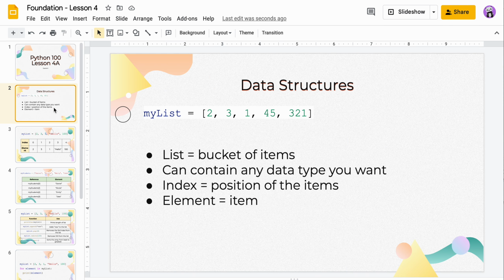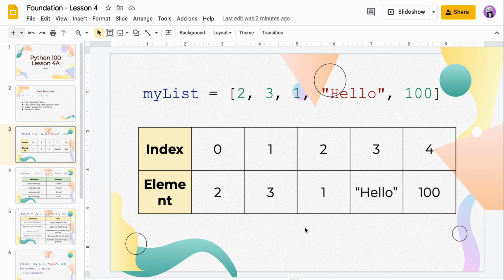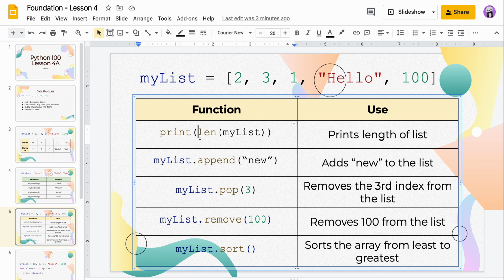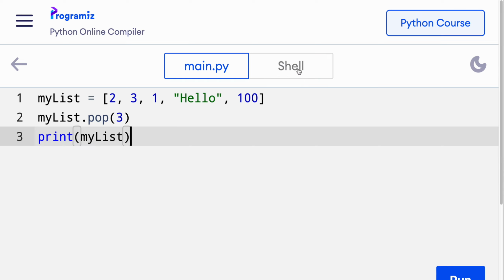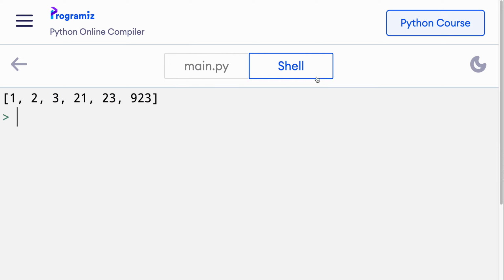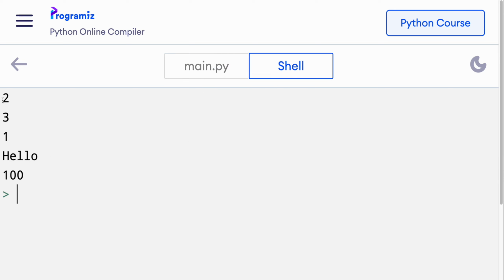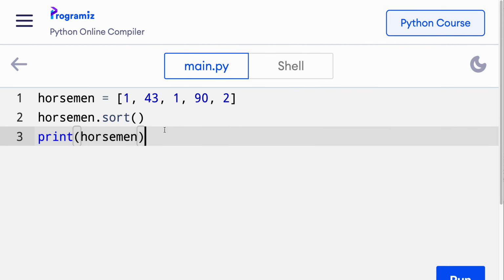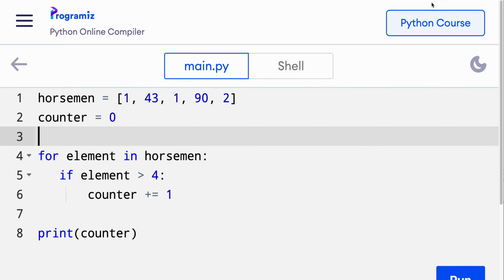Python 100 - Lesson 4A Training (Data Structures - Lists)